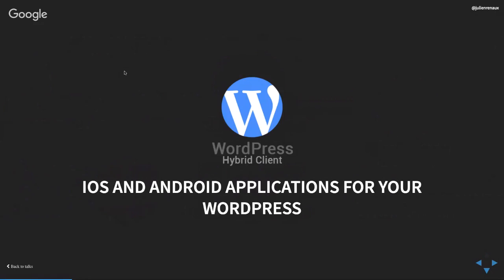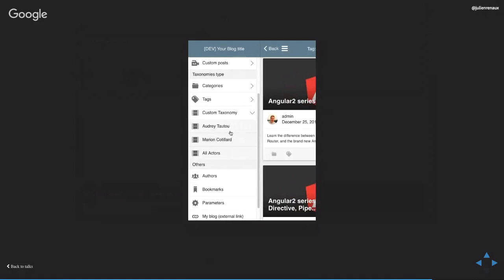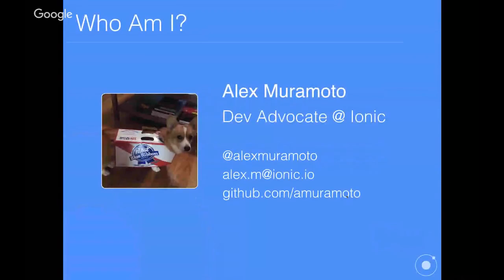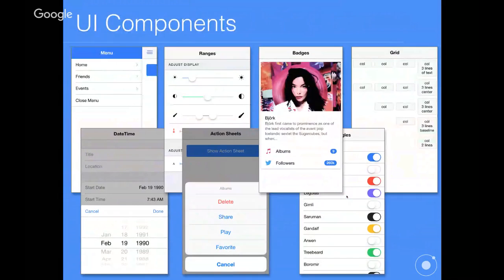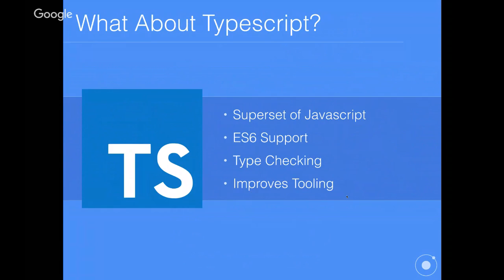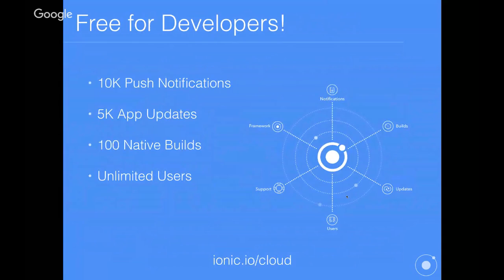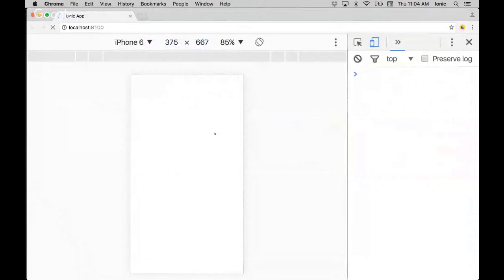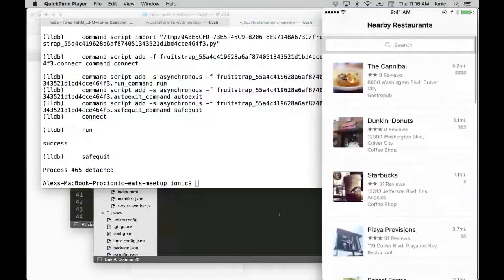Ionic Meetup 2016.3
Latetst and greatest of Ionic2